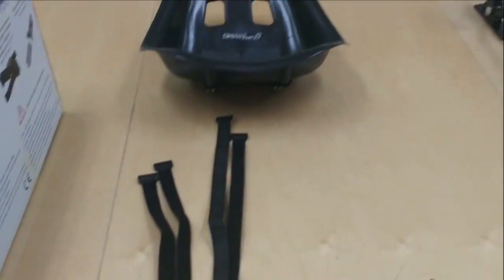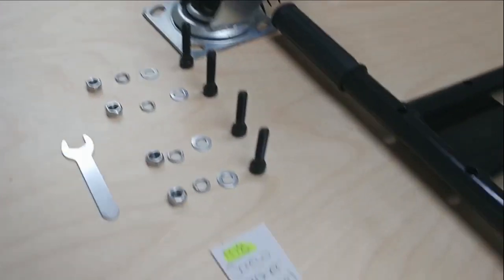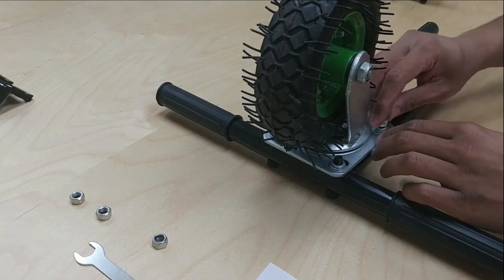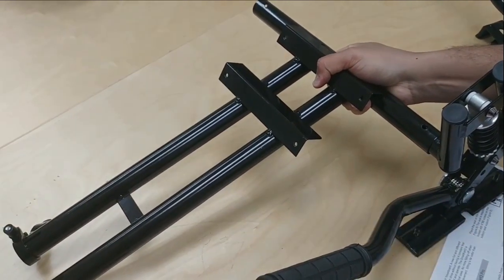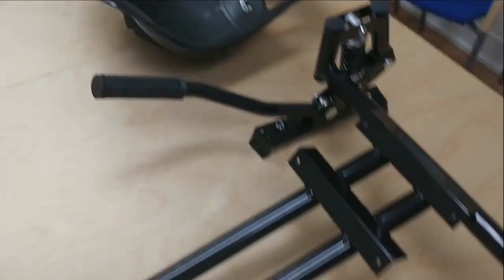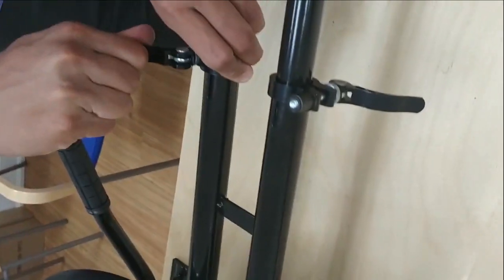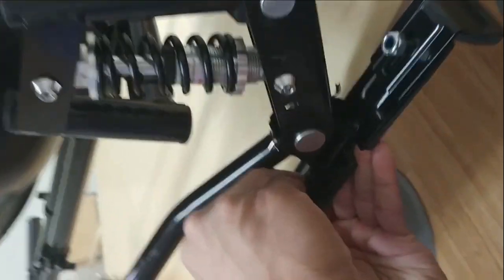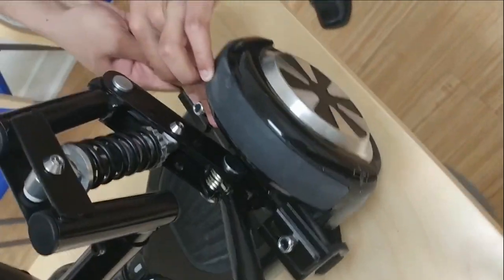Gyrocopters Hoverkart assembly X4 instructions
How to assemble hoverkart  - step by step tutorial.